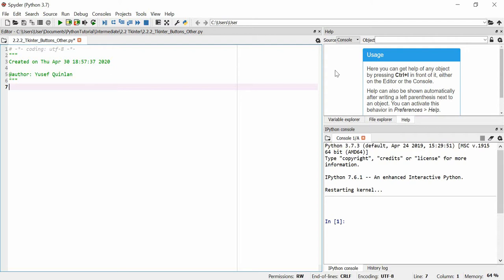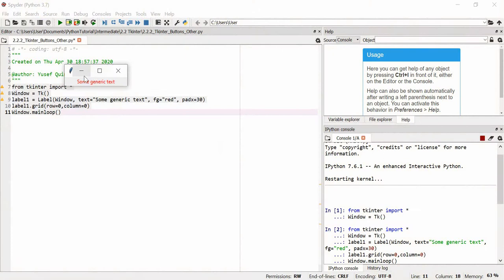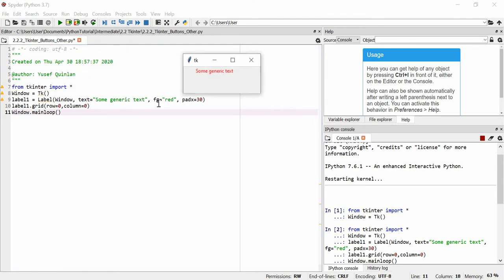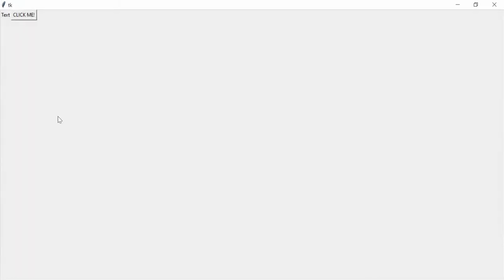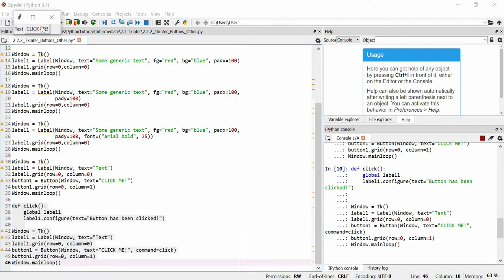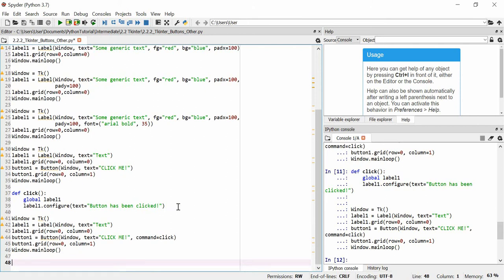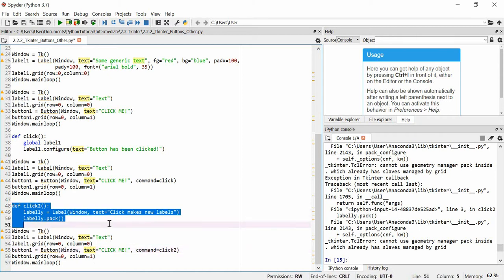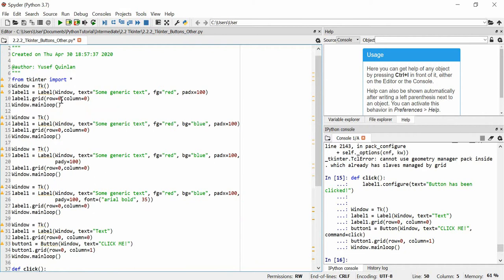PythonTutorial 2.2.2 Tkinter Buttons Other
A video about tkinter buttons and some other things in python.